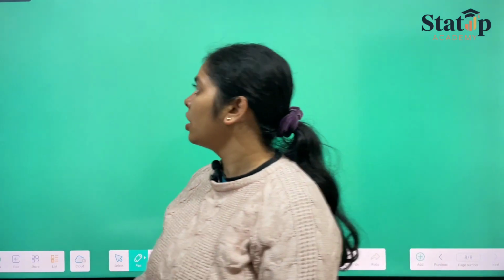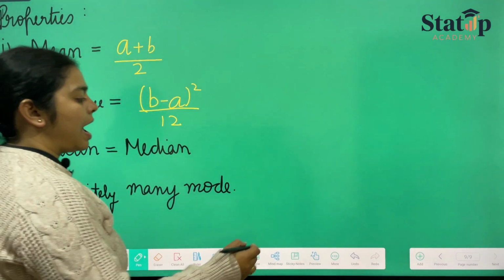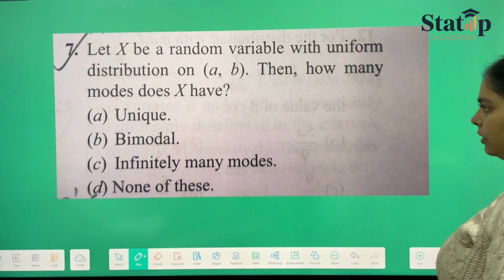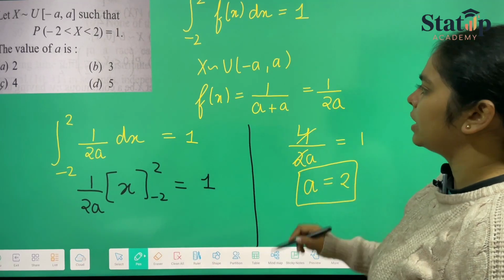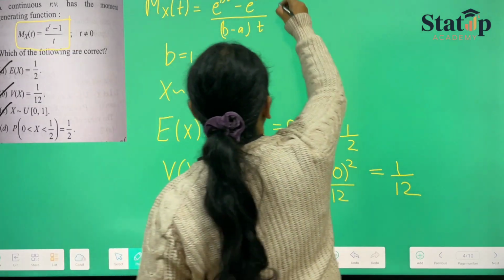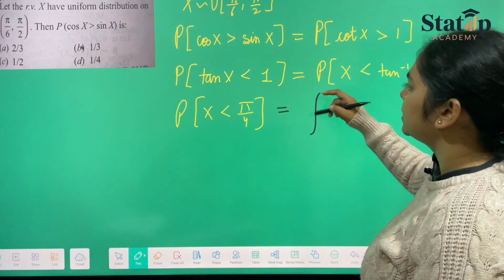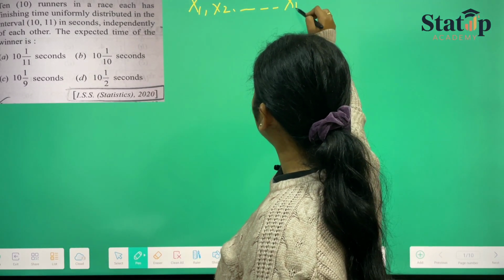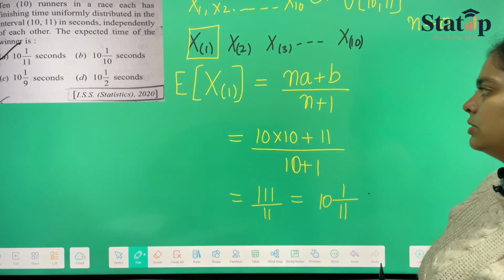Uniform Distribution l Statistics Paper 1 l ISS 2026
Welcome to our complete guide on Uniform Distribution — one of the most important probability distributions in statistics, especially for ISS 2026 Statistics Paper 1!
In this video, we explain: ✔️ What a Uniform Distribution is
✔️ Key properties and formulas
✔️ Probability Density Function (PDF)
✔️ Mean & Variance of Uniform Distribution
✔️ Practical examples & solved problems
✔️ How to apply it in your exam (ISS 2026 focus)
Whether you’re preparing for ISS 2026, competitive exams, or learning statistics for the first time — this lesson will help you understand uniform distribution clearly and confidently! 🙌
🧠 Topics Covered 0:00 Introduction
1:15 Definition & Concept
3:40 Uniform PDF Explained
6:20 Mean & Variance Derivation
9:10 Example Questions
12:50 Exam Tips for ISS
📝 Useful for:
• ISS 2026 Statistics Paper 1
• Probability Theory & Distributions
• University & College Level Stats